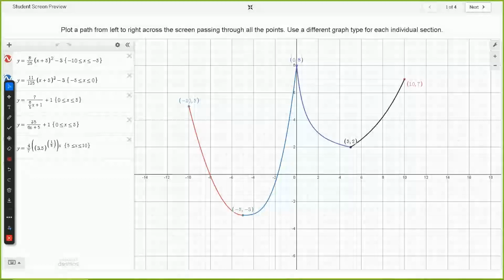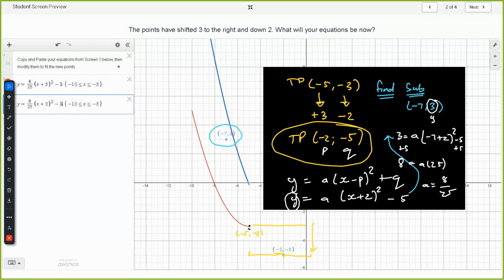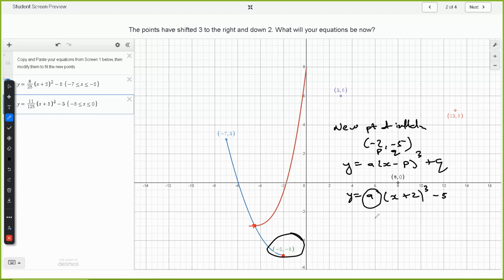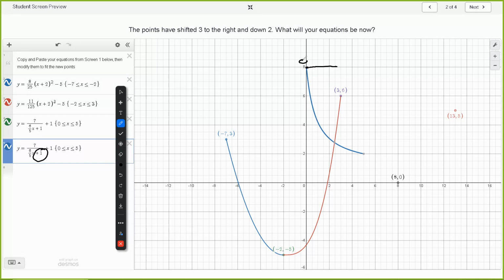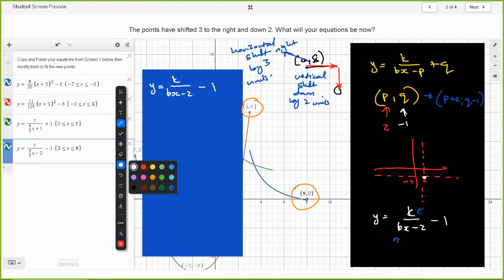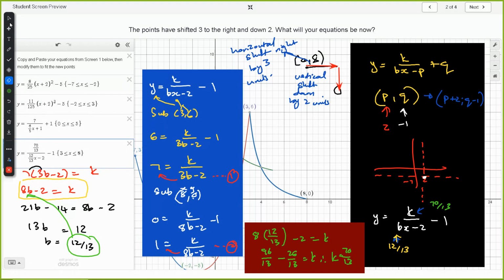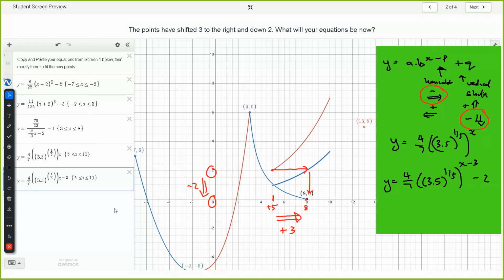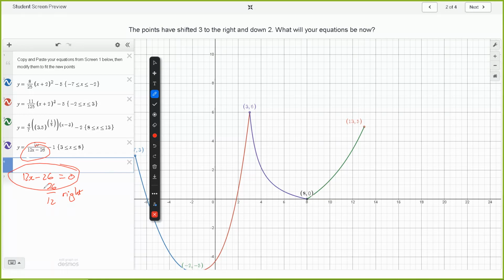TASK 2 Graphing 2.2 NCEA L2 TRANSFORMATIONS of all graphs